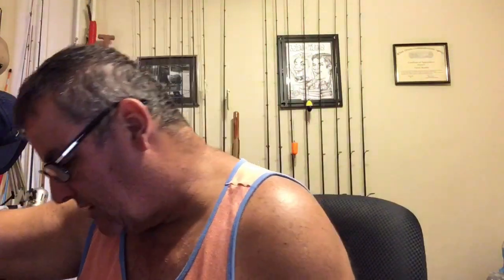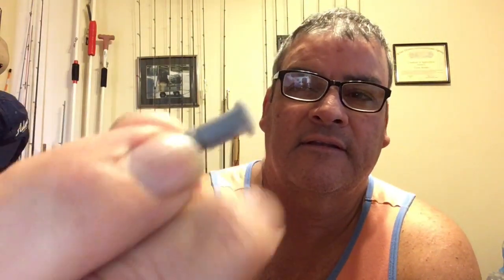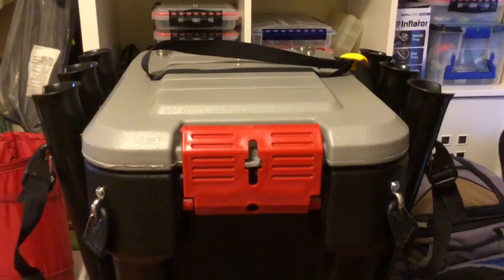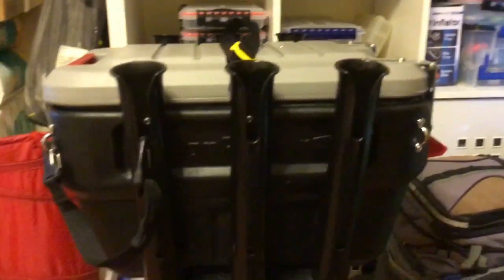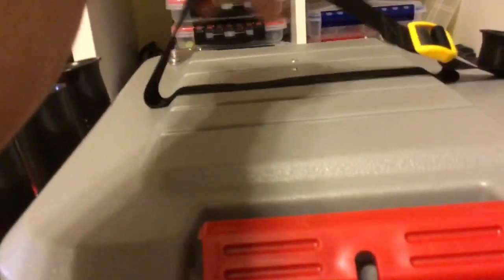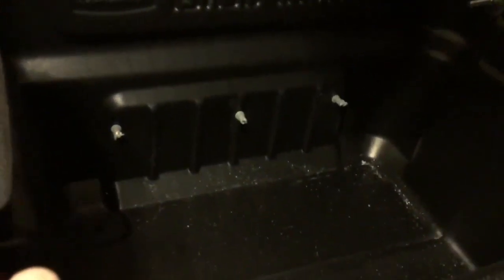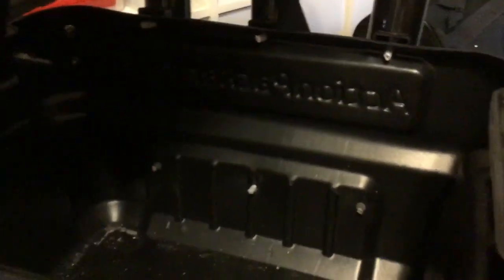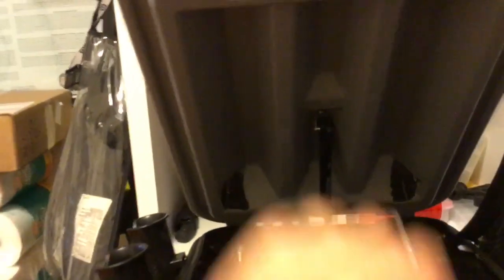Second Tacklebox ready to be used 4/7/2020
How to do it yourself